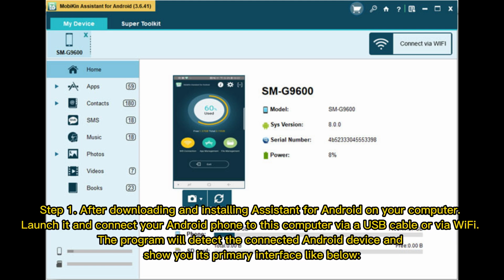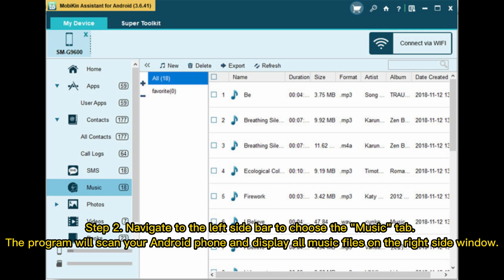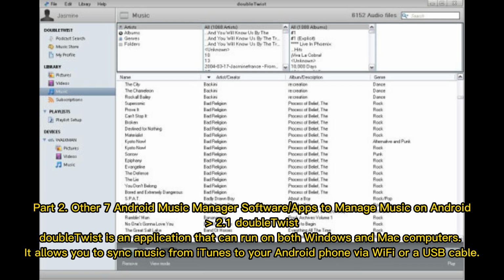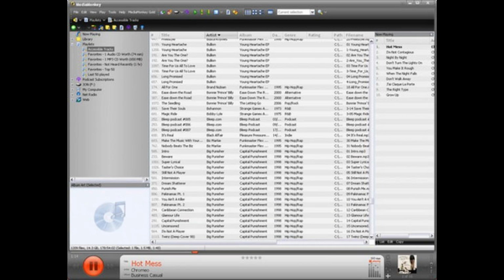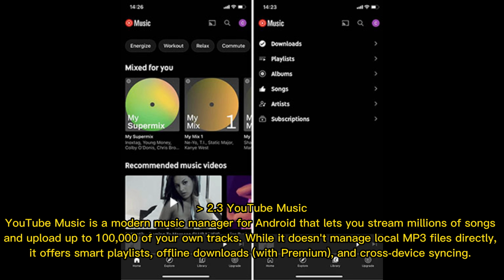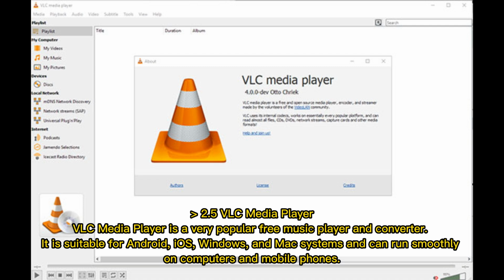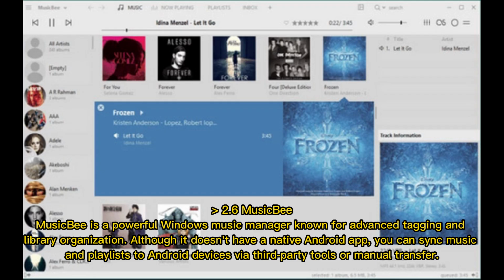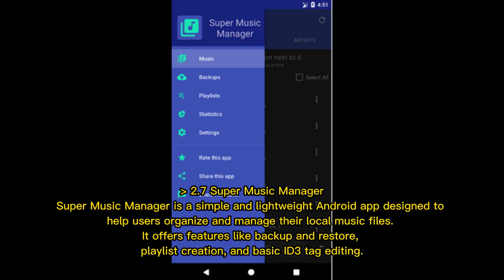Top 8 Best Android Music Managers You Should Never Miss [Updated]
Don't know how to manage music on Android phones or tablets? This video shows you the top 8 Android music manager software and apps to help you manage songs on Android easily.

00:00 Start
00:16 Part 1. Best Music Manager for Android - MobiKin Assistant for Android
00:59 Part 2. Other 7 Android Music Manager Software/Apps to Manage Music on Android